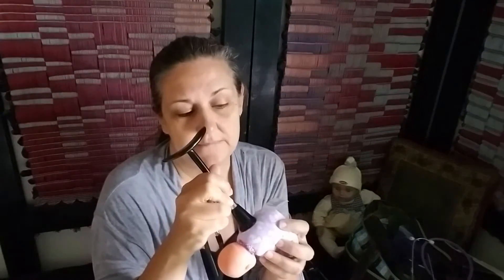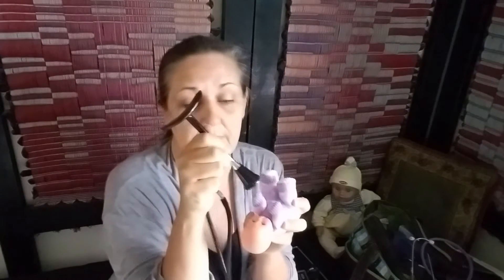Fetascope vs. Doppler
Deborah describes advantages and disadvantages of using a fetascope and a doppler to detect fetal heartrate